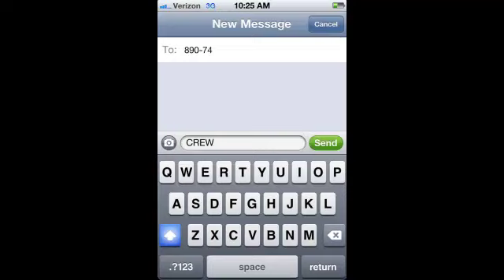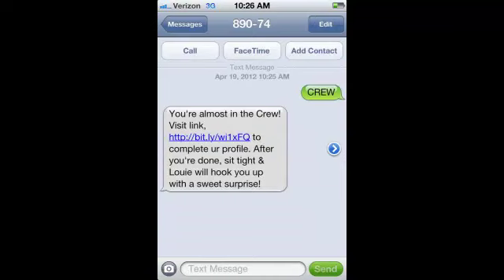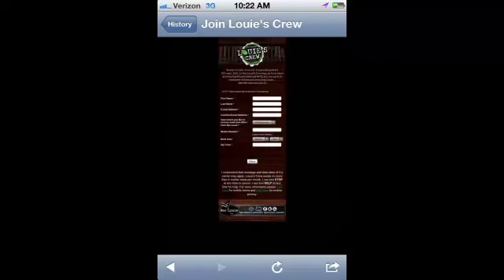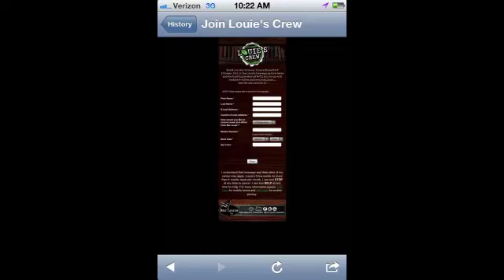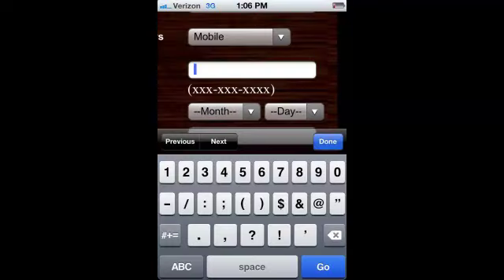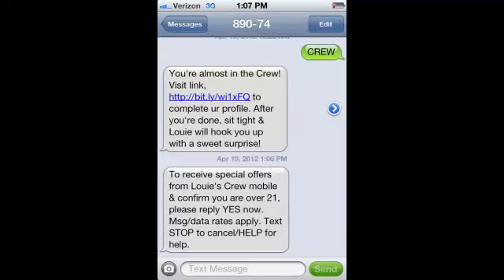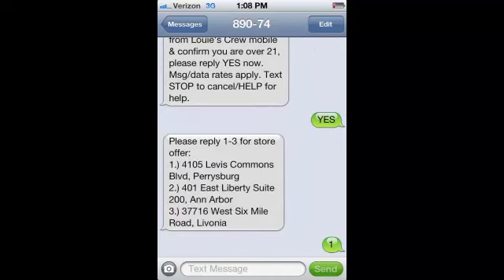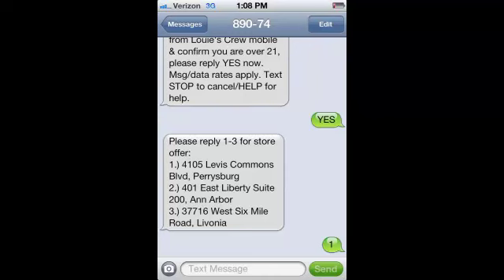Restaurant Mobile Marketing Grades Bar Louie on Restaurant Mobile Marketing Strategies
Restaurant Mobile Marketing grades Bar Louie on April 20 on their email and text message alert campaigns.